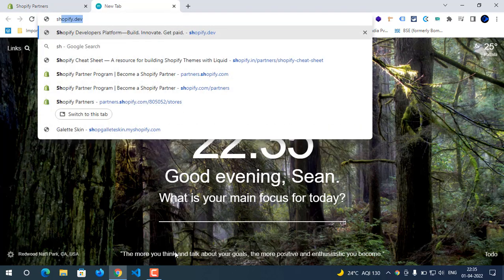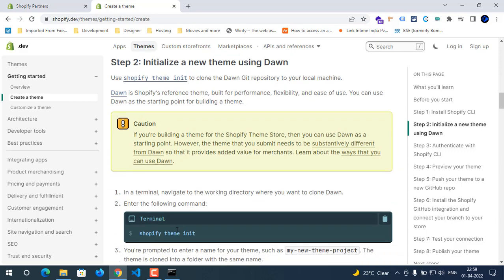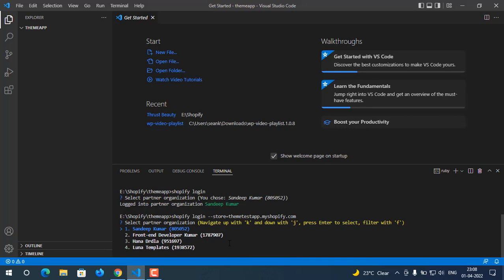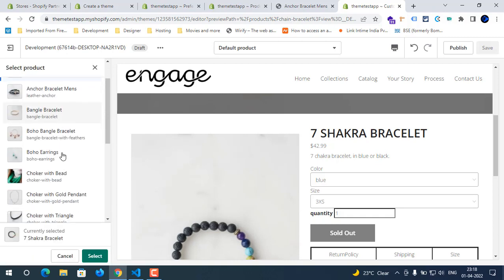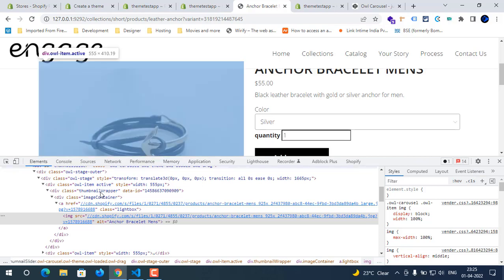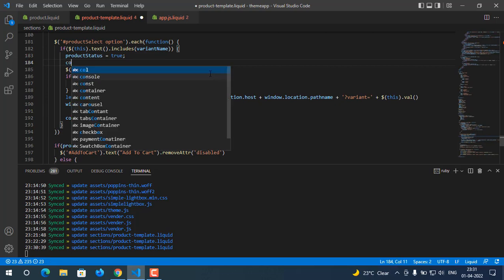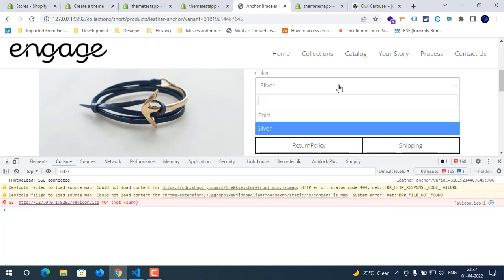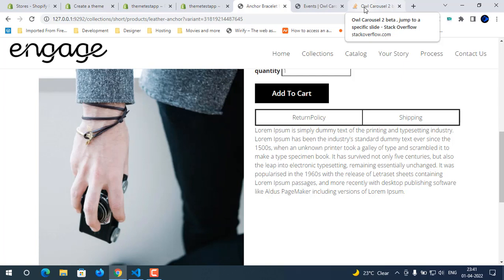Shopify CLI and image change on variant change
Hello Everyone,

In this video, we'll show you how to quickly and easily update your shop's product images when there is a variant change. We'll be using the Shopify CLI and the Ruby programming language, but these instructions should be generalizable to any eCommerce platform. How To Easily Change The Image On Your Shopify Store When You Change The Variant.

TIMESTAMPS
00:00 Introduction
02:30 Downloading RubyInstaller
03:42 Installing RubyInstaller
06:10 Installing Shopify-cli
08:16 Shopify-cli basic commands
10:41 Shopify-cli login
13:46 Theme pull
14:51 Theme Serve
20:52 Adding media ID to select and carousel
26:03 Adding js.

Useful Links
Using theme sections: